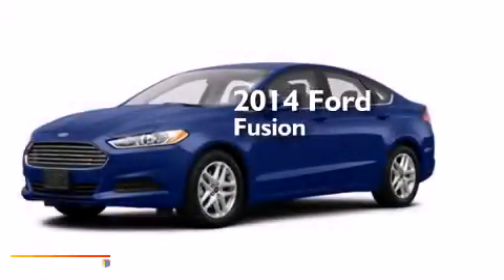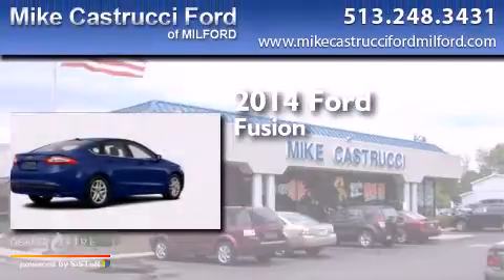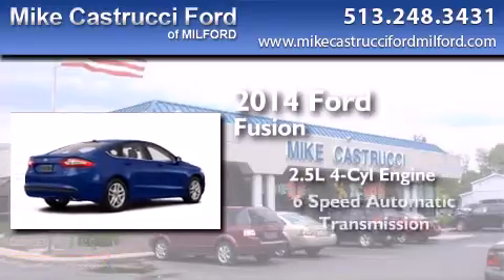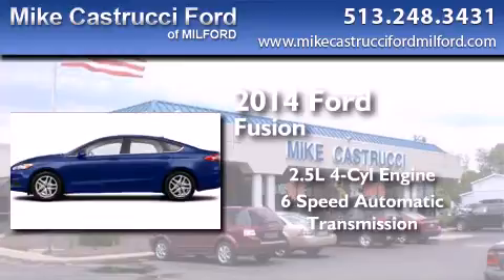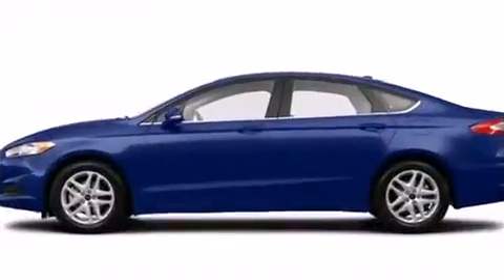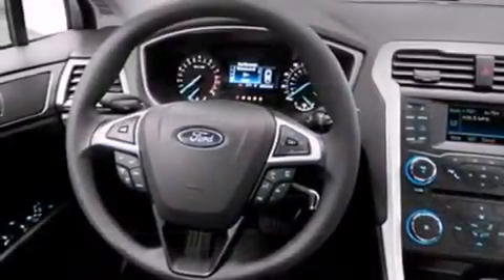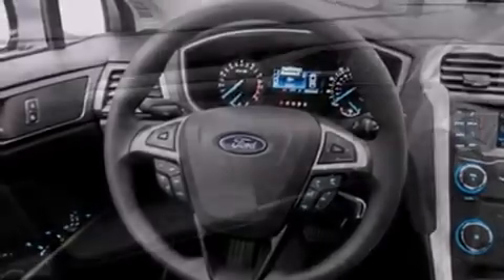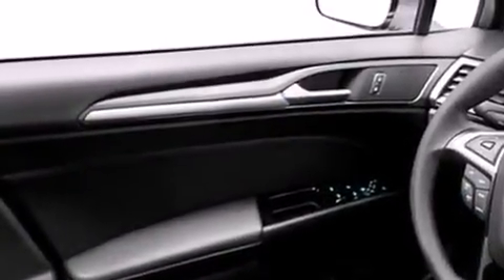2014 Ford Fusion Milford OH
We have been honored to serve the Milford OH area , we promise that your experience at our dealership will exceed your expectations ! Year : 2014 Make : Ford Model : Fusion Engine : 2.5l 4 cyls Trans . : automatic 6-speed Exterior : deep impact blue metallic Interior : ebony w/cloth front bucket seats Mike Castrucci Ford Milford 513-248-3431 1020 State Route 28 Milford , OH 45150